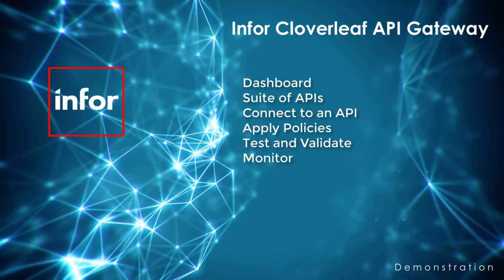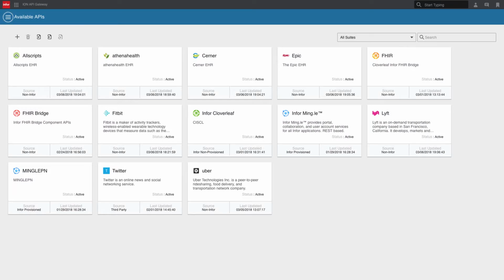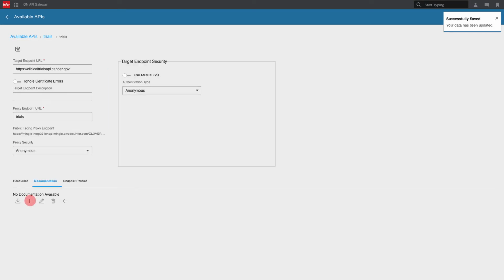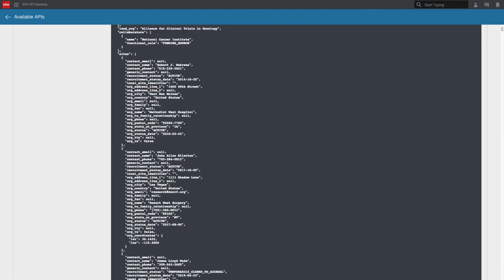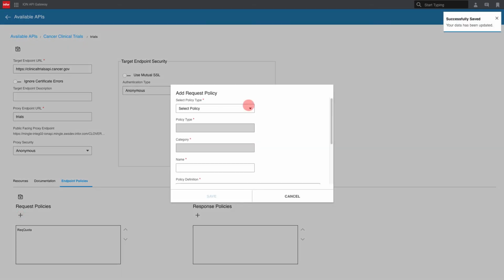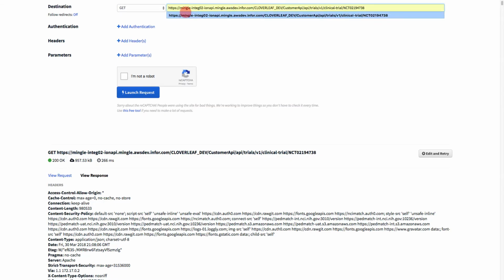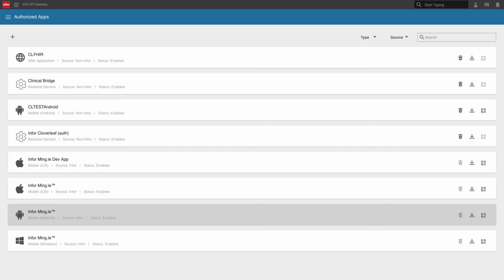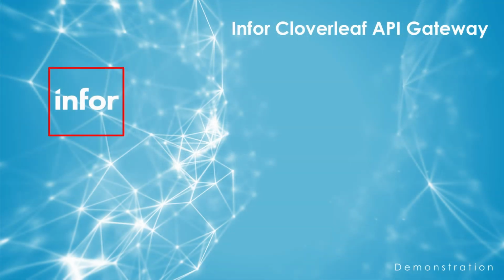Infor Cloverleaf API Gateway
Enable full lifecycle management of APIs (Application Program Interfaces) throughout your healthcare organization, backed by the power of Cloverleaf Integration Services and Infor OS.

Infor.com/Cloverleaf